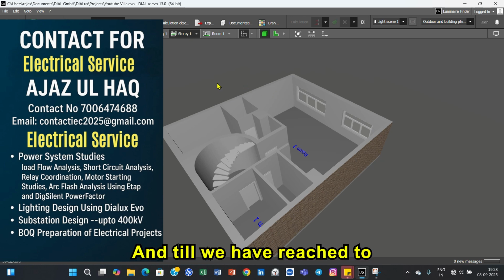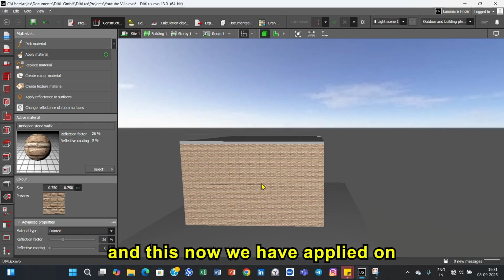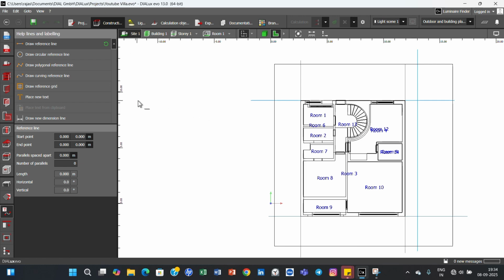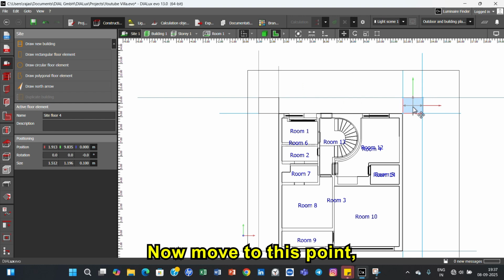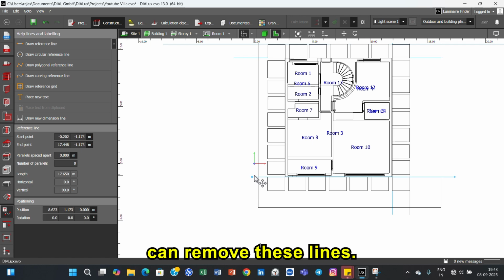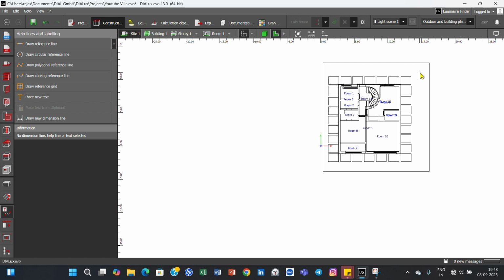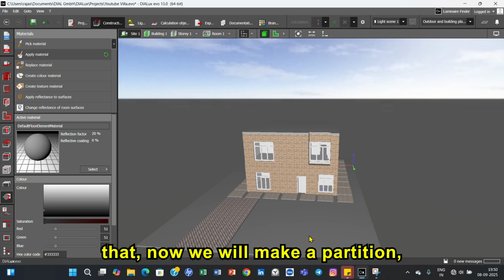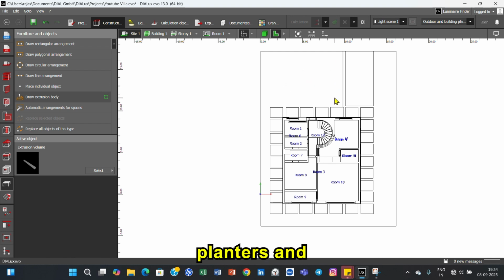Lecture 15 ⛲How to Create Pathway and Park Area in Dialux Evo 🏞️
4. Detailed Project Report (DPR) Préparation